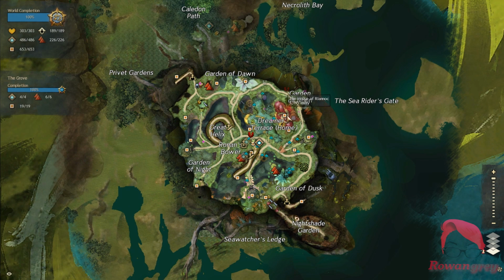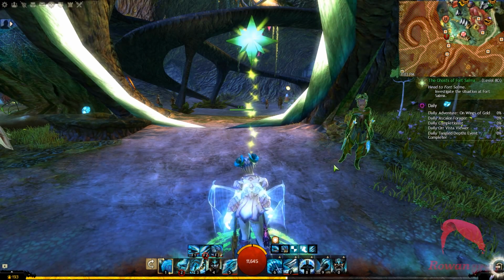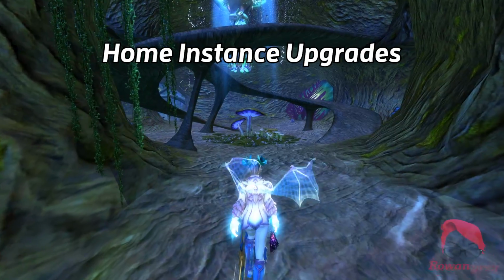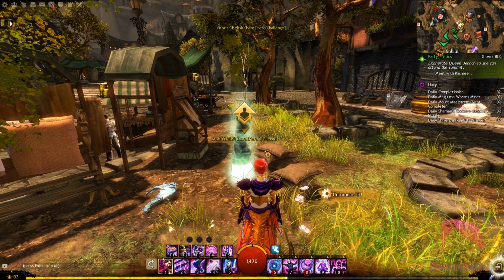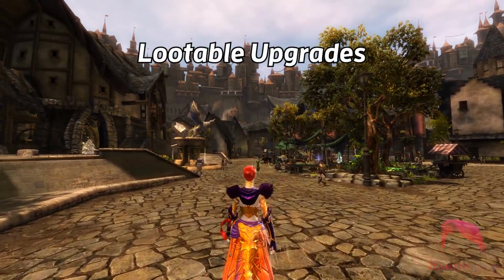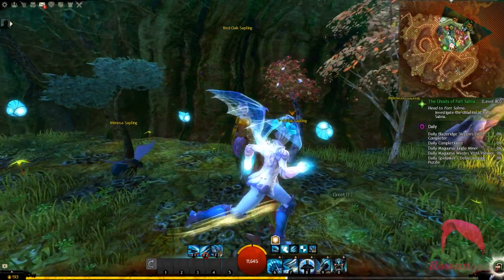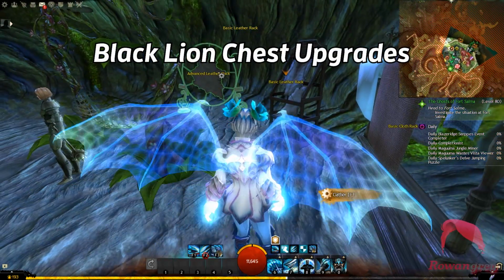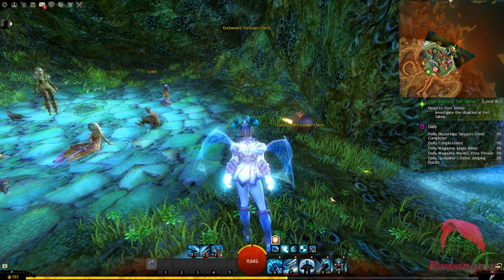Guild Wars 2 - Home Instance Guide 2017 - Rowangrey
Come learn just about everything you need to know about the Guild Wars 2 Home Instance!

What is the Home Instance? 0:26
Where is the Home Instance? 1:42
How is the Home Instance useful? 2:53
Interactable Upgrades - 5:22
Lootable Upgrades and exploration of Dreamer's Terrace - 7:11